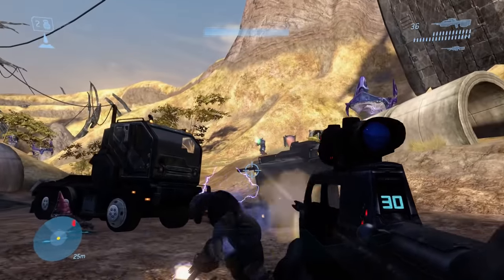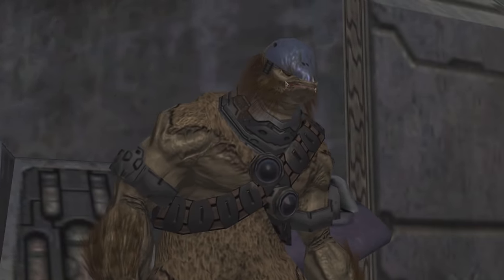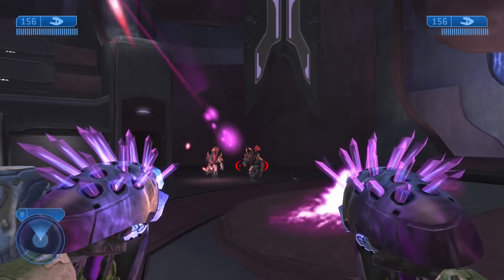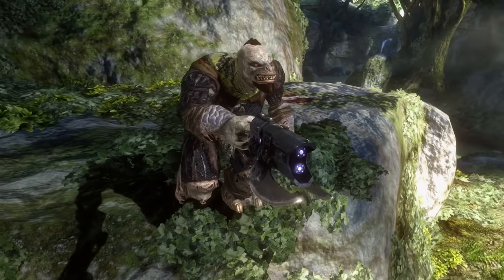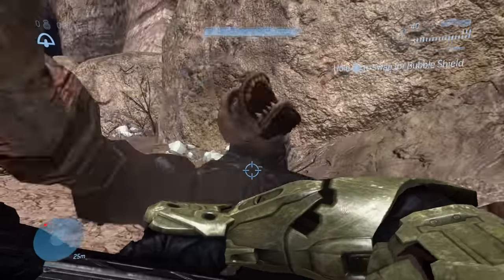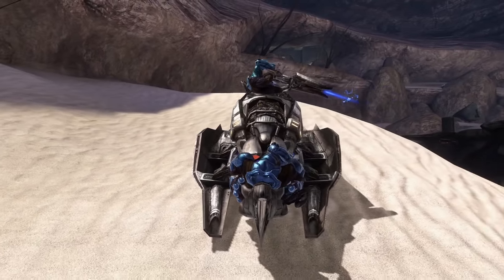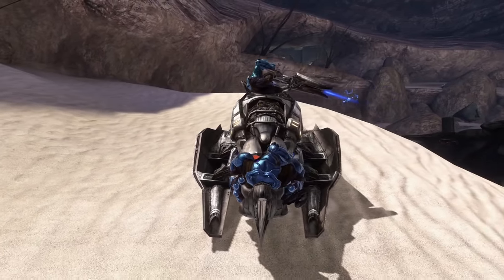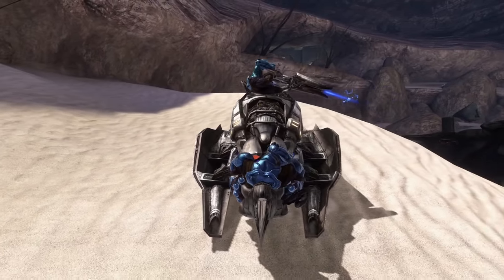The Evolution of Halo's Covenant - The Brutes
A new series in which I will be analyzing all iterations of each individual species of the Covenant Empire in Halo. I thought now would be a great time to start with the Brutes since Halo Infinite is bringing them back into the mainline series.